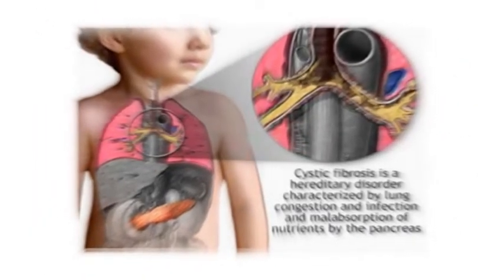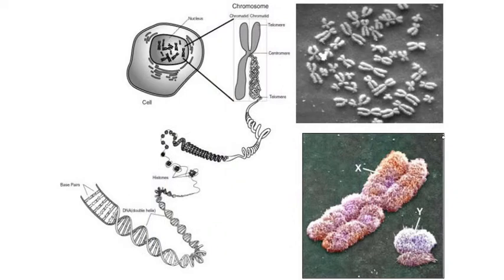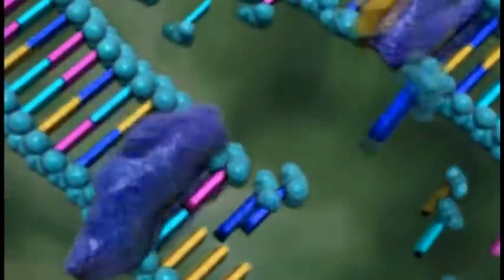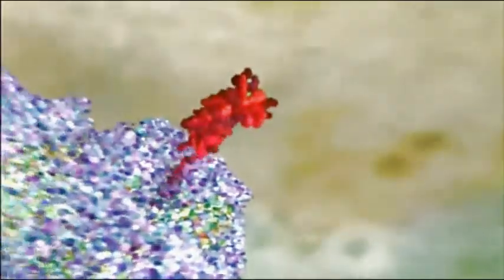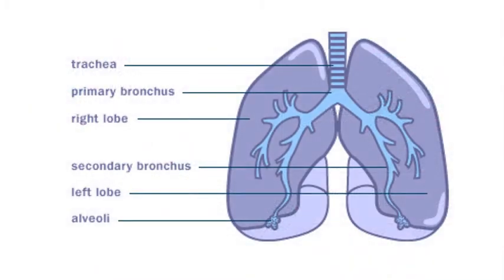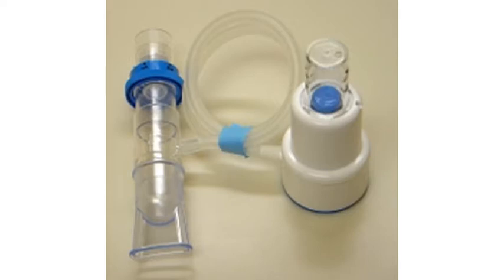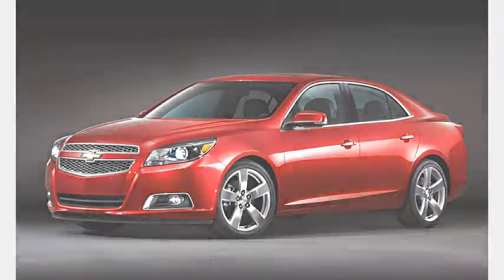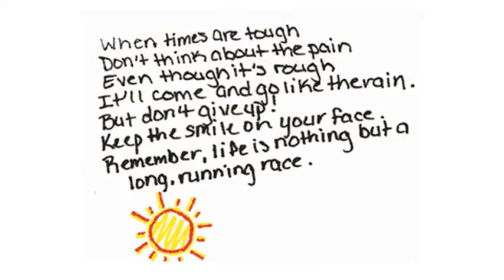CF STRONG FINAL VIDEO